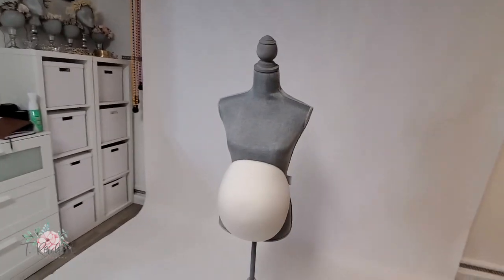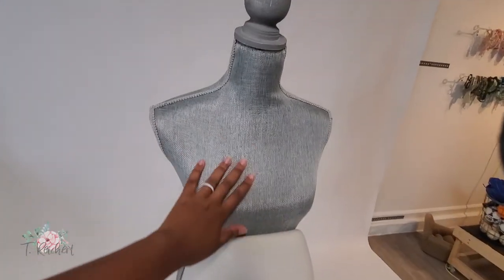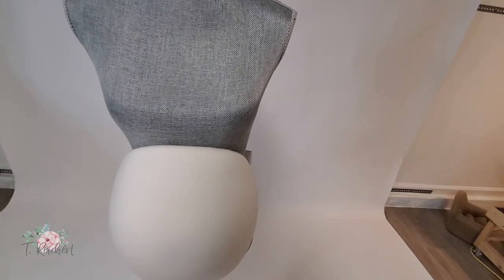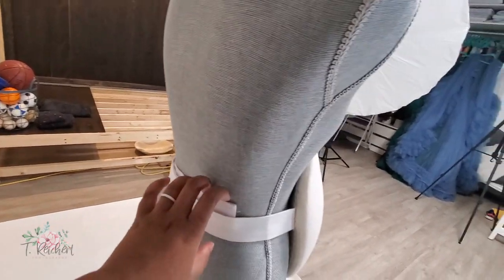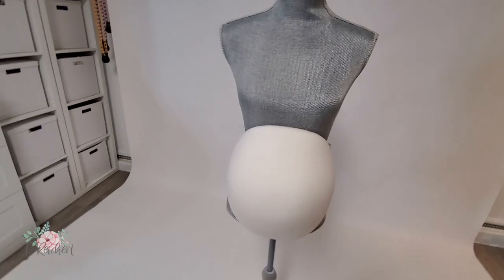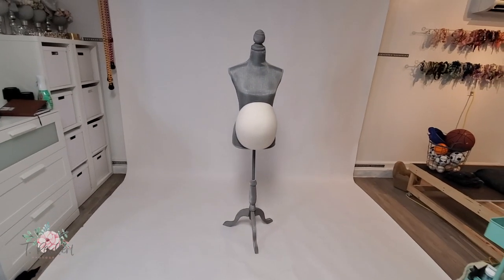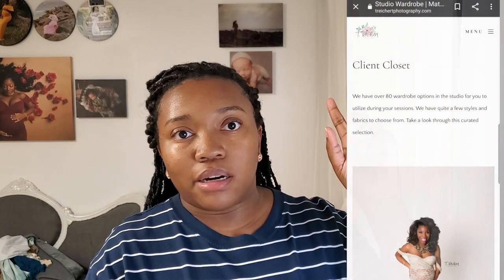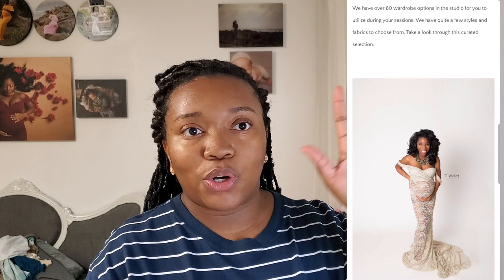Maternity Wardrobe Q and A with a Photographer | Maternity Gowns Q&A | Updating Client Closet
Updating my Client Closet Catalog and answering related questions from you guys. Keep the questions coming!!

H O N O R A B L E    M E N T I O N S :
Mannequin Belly
Amazon Gown

Photography Props & More

My Life as a Full Time Photographer, Behind the Scenes & Editing
Kingsland, GA & Northeast Florida Based Photographer Theresa B.

Song: Ikson- Tropical Mix